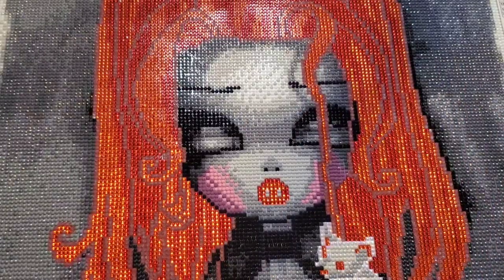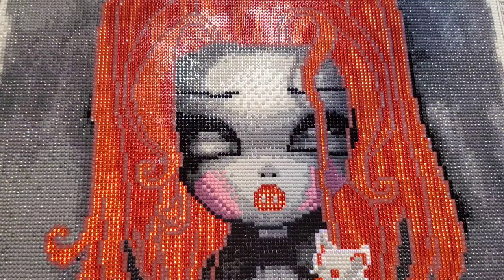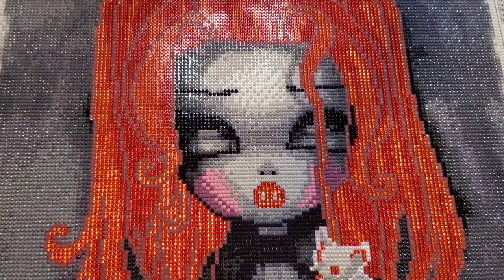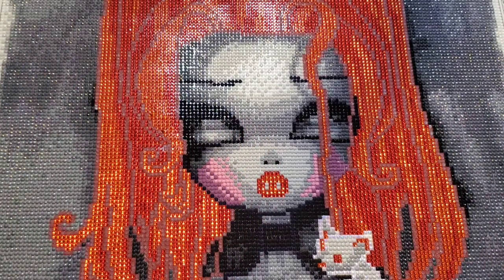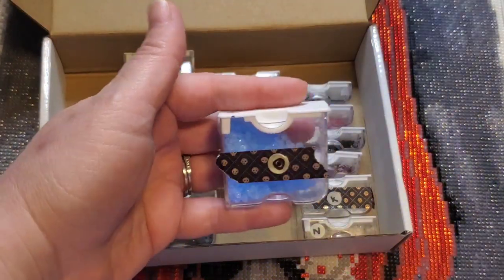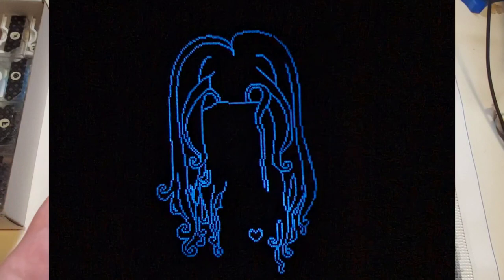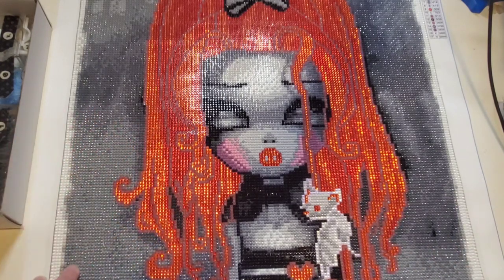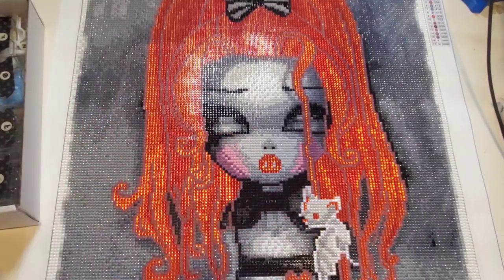☆Post Review - Bat☆ - cute mixed drill kit from Craft-Ease and Sybile Art. and it GLOWS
Today's video will be a Post Review, where I discuss what I liked, didn't like, and my overall thoughts, after I've completed a canvas. This Craft-Ease kit is a 40x50cm round drill kit, with 17 colors, including 1 AB, 2 crystals and one GLOW IN THE DARK. This poured glue canvas is legally licensed from artist Sybile Art.